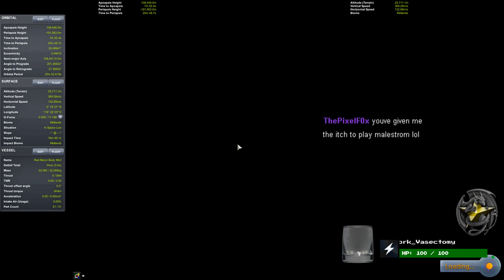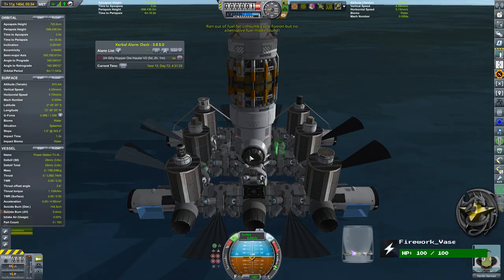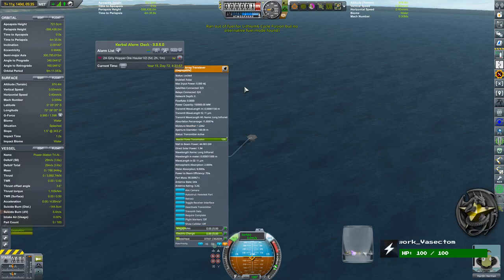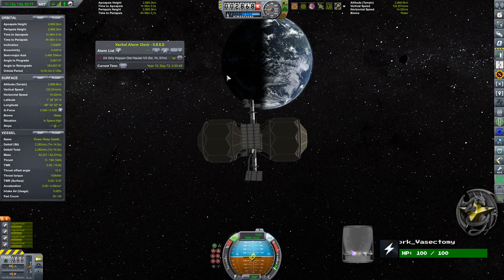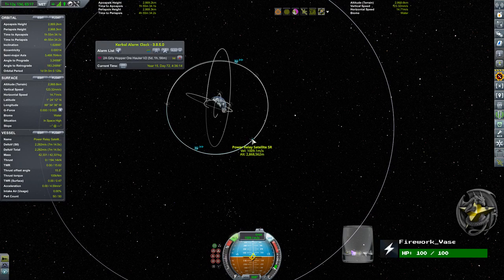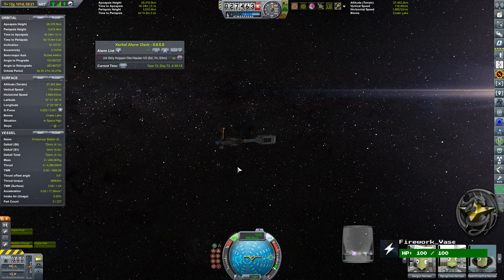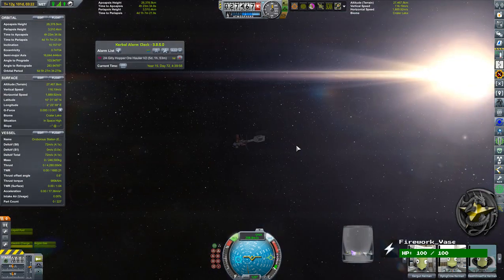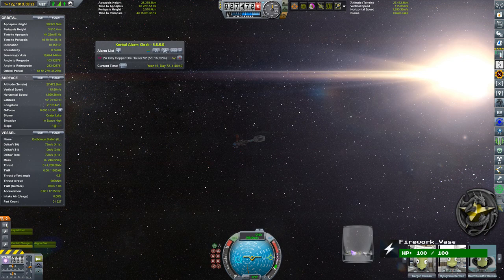Interstellar Beamed power explanation.. and why it's not so easy.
How to get beamed power to eve. Starting with 40 GW, you end up with 400 megawatts at eve, after multiple bounces and converstions.. and the radiators.. OH GOD THE RADIATORS.

In the video I say 127 billion MILES to Eloo, I meant to say meters. It was 6 am. However, rest is generally accurate.